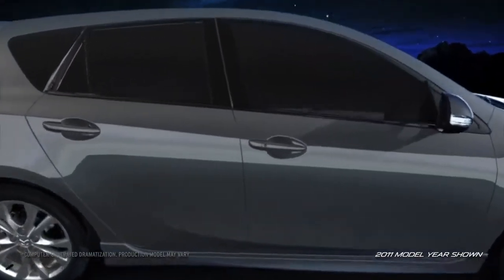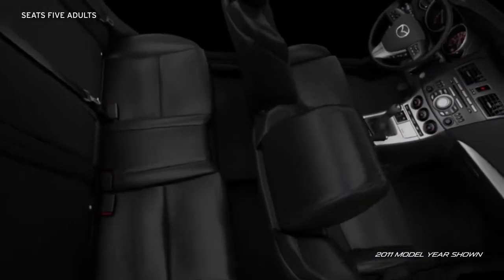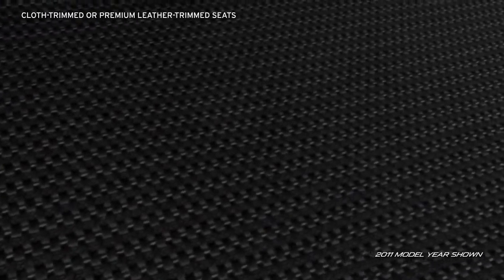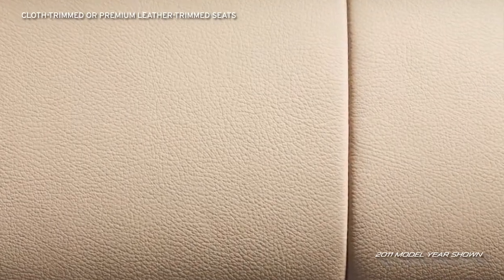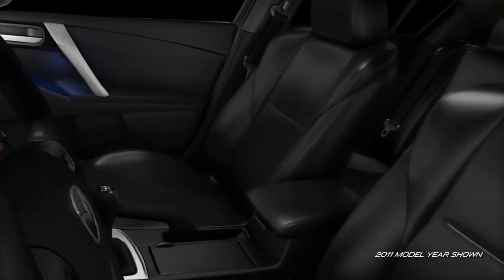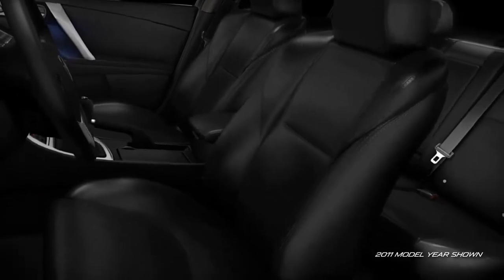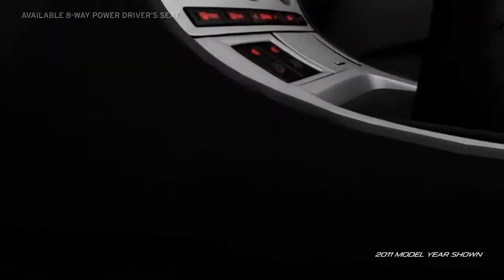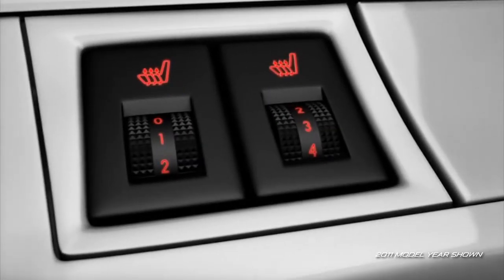2012 Mazda3 5 DoorHatchback — Seating Mazda USA